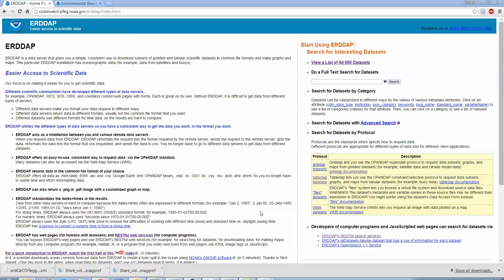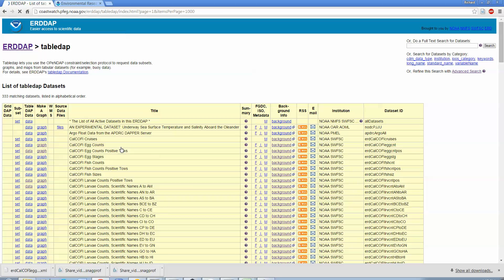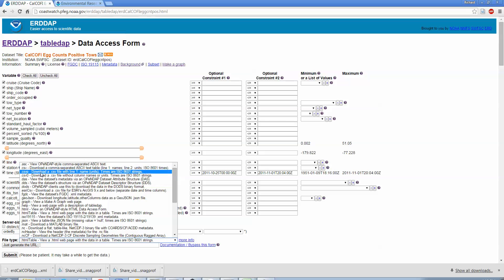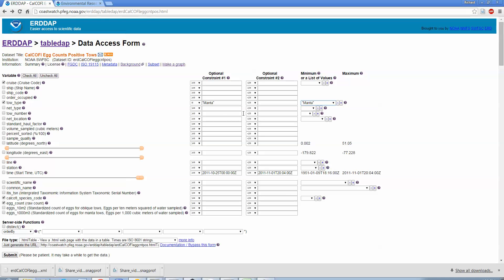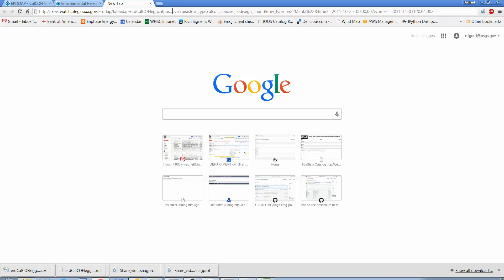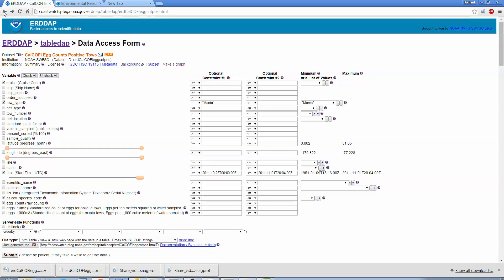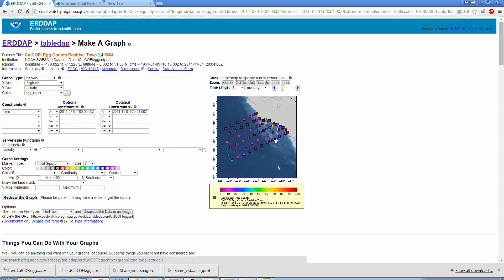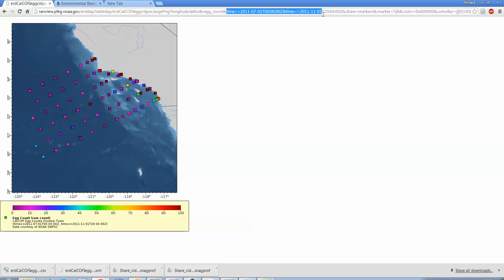Using ERDDAP to access tabular data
A demonstration of using ERDDAP, a powerful RESTful interface for working with gridded and tabular data.  Here I show some of the features of ERDDAP for tabular data.